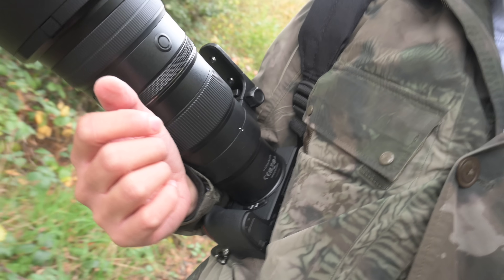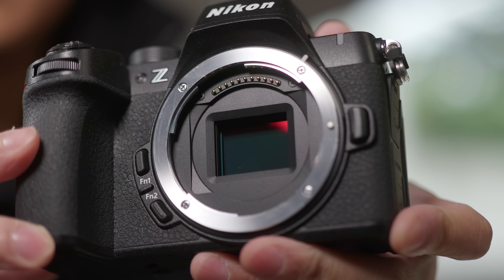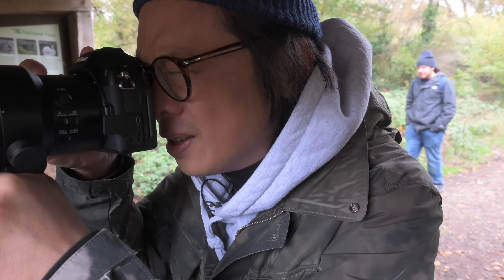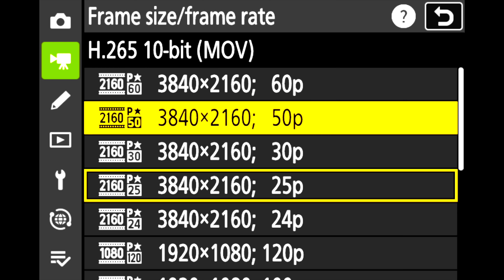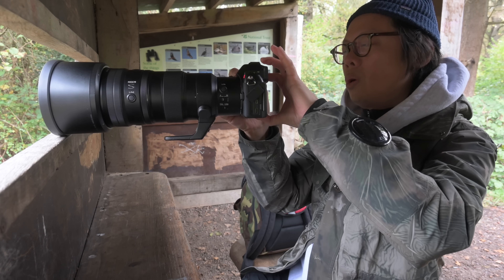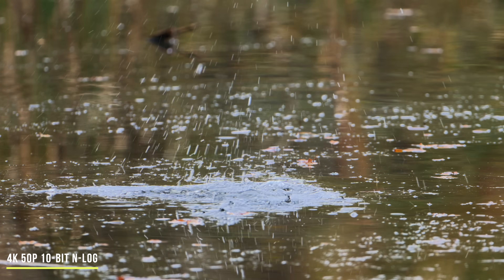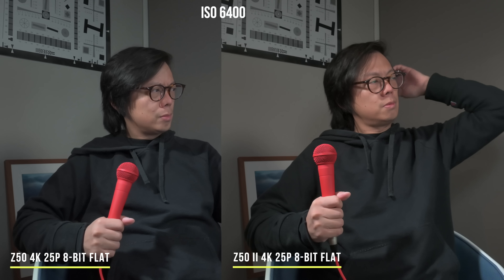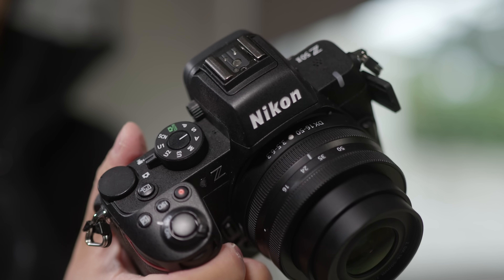Nikon Z50 II: Z9 Features in a Tiny 1K Camera Body!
Five years after Nikon first launched the Z50 comes the Z50 II. This time, they felt the need for speed but in a DX body that is really affordable!